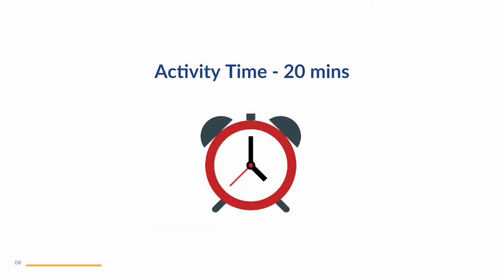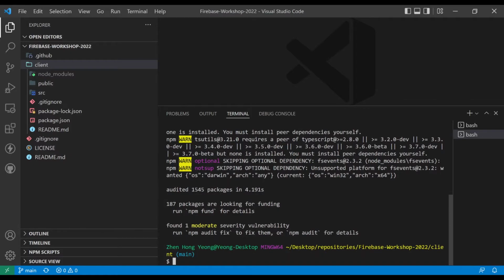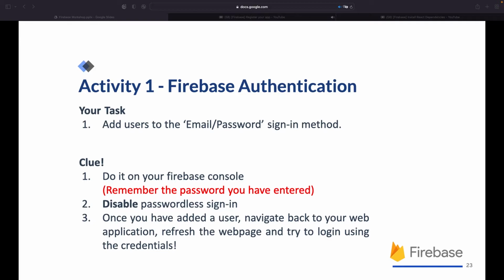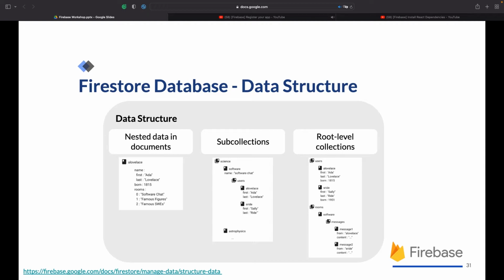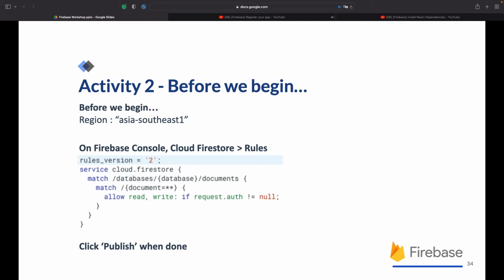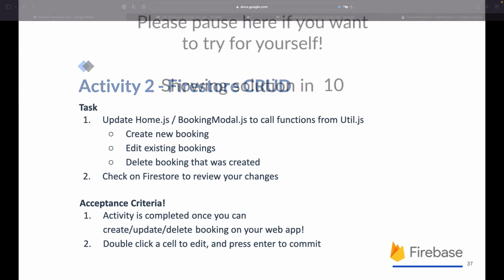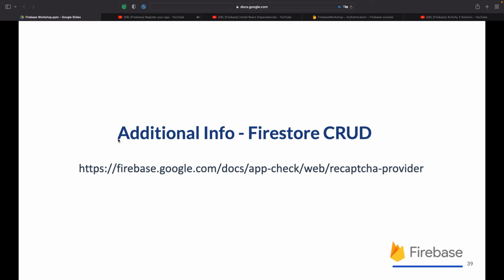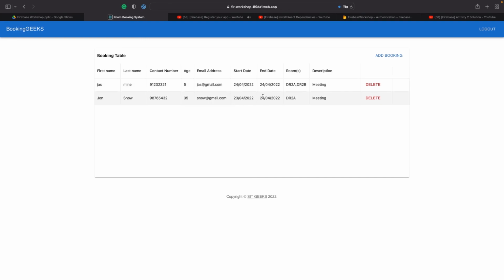[SIT Geeks] Firebase Workshop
The FridayLearn: Firebase Workshop took place on 29th Apr 2022, 1-3pm @ NYP-SR6G
Do follow us for more events, workshops and speaker sessions!